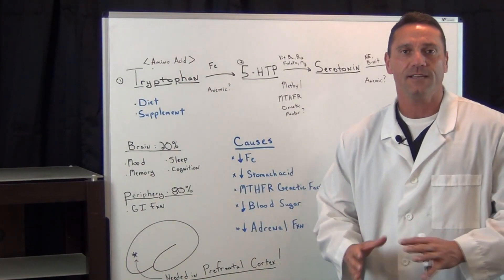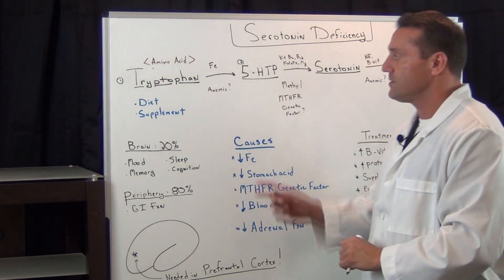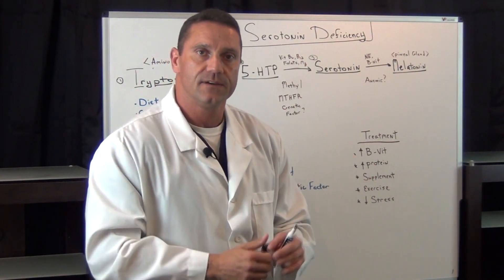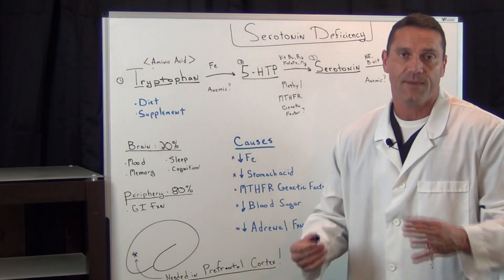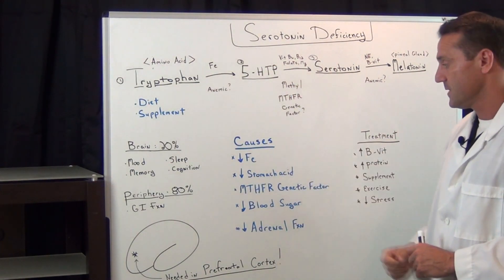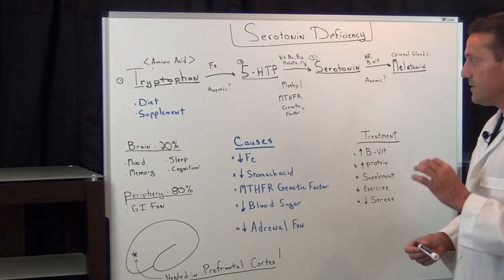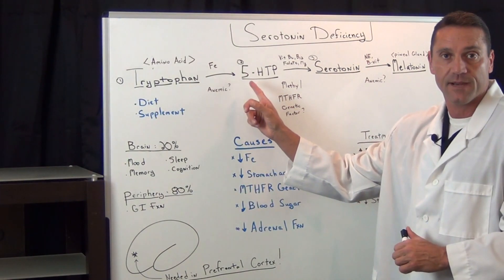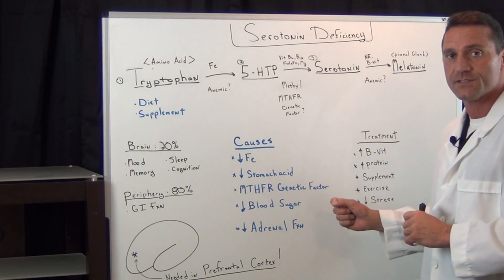Do You Have Serotonin Deficiency?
Serotonin is a chemical that carries messages between nerve cells in the brain and throughout your body. Serotonin plays a key role in such body functions as mood, sleep, digestion, nausea, wound healing, bone health, blood clotting and sexual desire. Serotonin levels that are too low or too high can cause physical and psychological health problems.

Serotonin, also known as 5-hydroxytryptamine (5-HT), is a monoamine neurotransmitter. It also acts as a hormone.

As a neurotransmitter, serotonin carries messages between nerve cells in your brain (your central nervous system) and throughout your body (your peripheral nervous system). These chemical messages tell your body how to work.

Most of the serotonin found in your body is in your gut (intestines). About 90% of serotonin is found in the cells lining your gastrointestinal tract. It’s released into your blood circulation and absorbed by platelets. Only about 10% is produced in your brain.

Serotonin is made from the essential amino acid tryptophan. An essential amino acid means it can’t be made by your body. It has to be obtained from the foods you eat.

A low serotonin level usually has more than one cause. Technically, serotonin levels are low because:

Your body isn’t producing enough serotonin.
Your body isn’t effectively using serotonin. This can happen if you don’t have enough serotonin receptors or the receptors aren’t working as they should.

26W276 Geneva Road  Suite C
Carol Stream, IL  60188